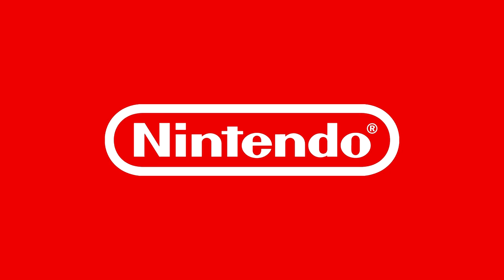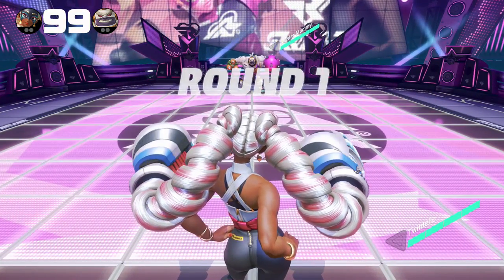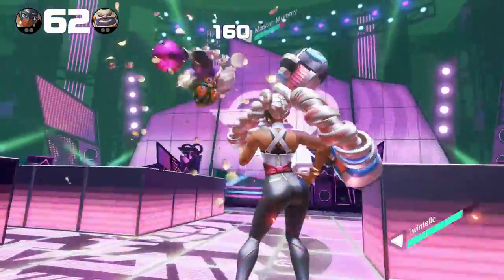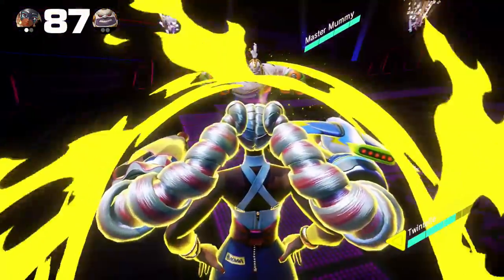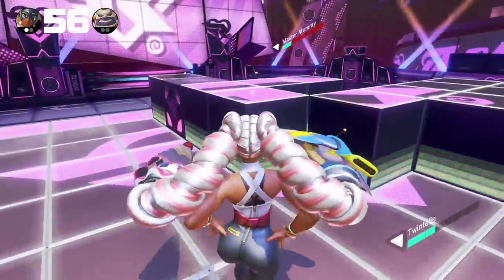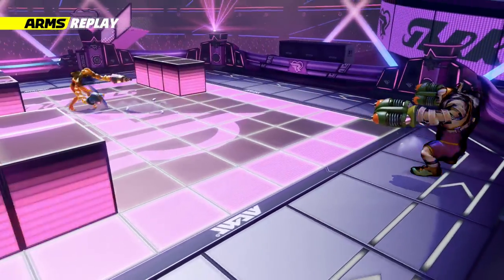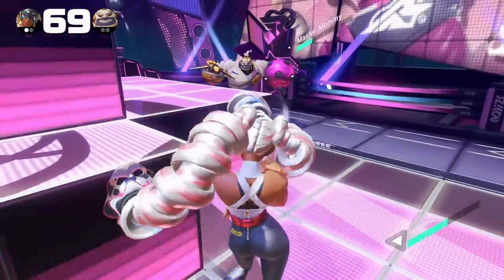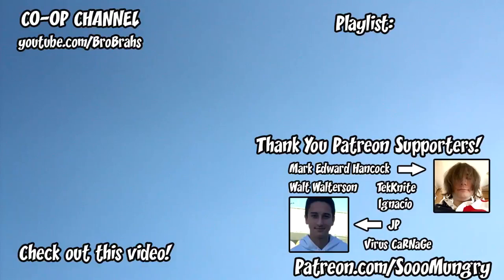ARMS Twintelle Gameplay at Ribbon Ring w/ Commentary! (Nintendo Switch)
Please THUMBS UP if you want more ARMS!!!